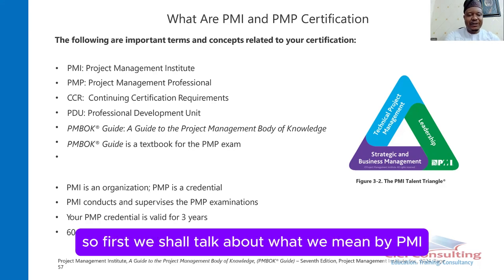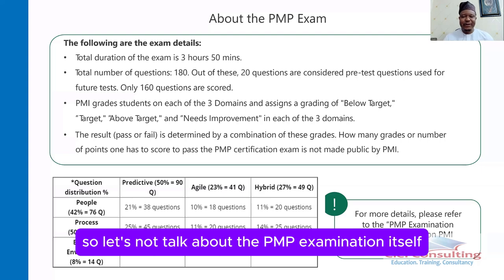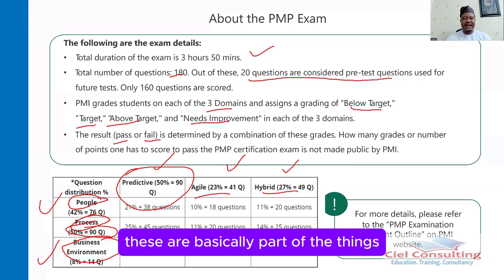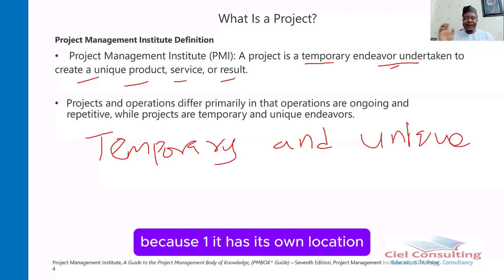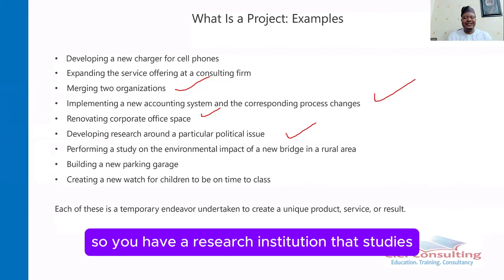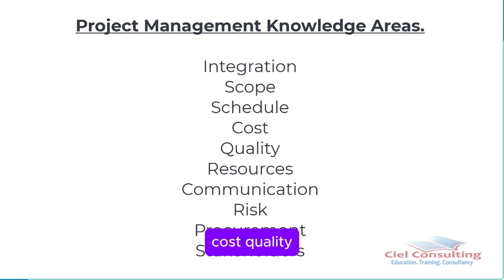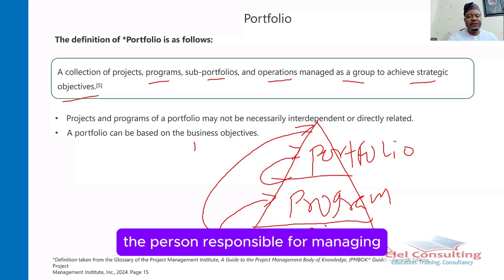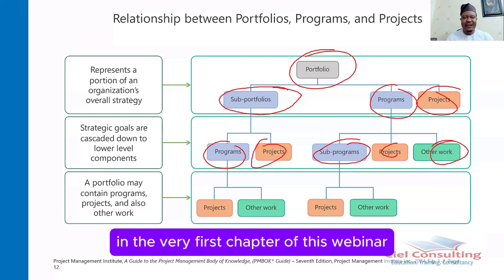Introduction to PMP Certification: Key Concepts & Basics Explained.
Explore the latest updates to the PMP Certification! This video revisits the fundamentals of PMP, now updated to reflect the changes in the 2024 Exam Content Outline (ECO). We break down the key concepts and basics with a focus on what's new in the latest syllabus. Perfect for those who need to refresh their understanding or want to ensure they're studying the most current material.